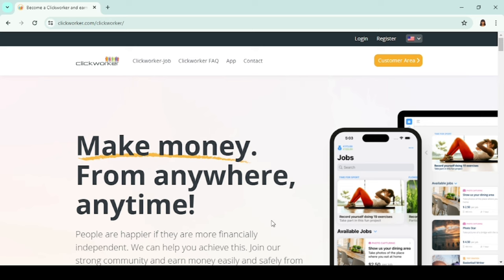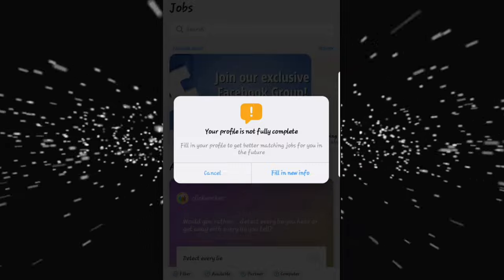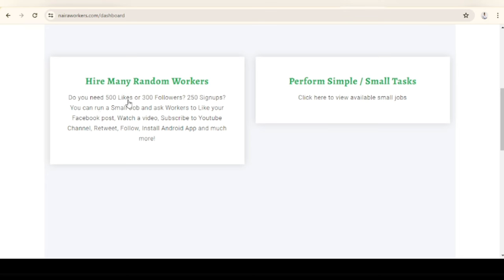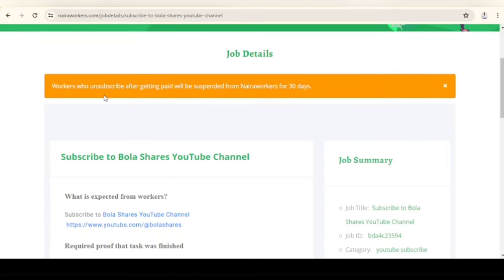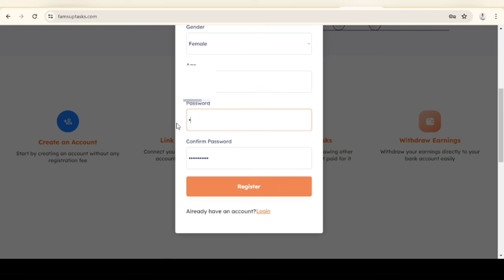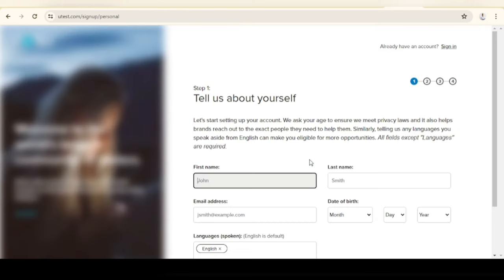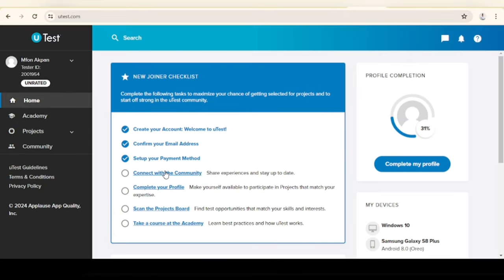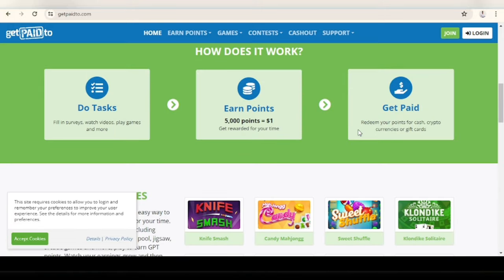8 Websites that will PAY you DAILY/WEEKLY (Easy Work from home Jobs)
You might want to read this👇🏽

You don’t need a laptop for this. All you need to perform these tasks is your mobile phone and access to an internet connection.

These 8 websites I shared in this video are not GET-RICH QUICK schemes. If this is your goal, feel free to skip the video... If you're still here, check out the links to the websites:
//FREE RESOURCES I CREATED FOR YOU

//TODAY'S WORD
"If you declare with your mouth, “Jesus is Lord,” and believe in your heart that God raised him from the dead, you will be saved" - Romans 10:9

Clicking and purchasing through these links may earn me a commission without extra charges to you. I recommend products I've used or believe will benefit my audience. Your trust and support are appreciated!